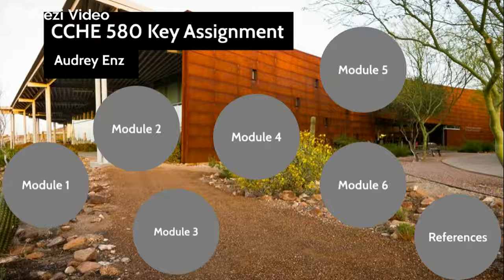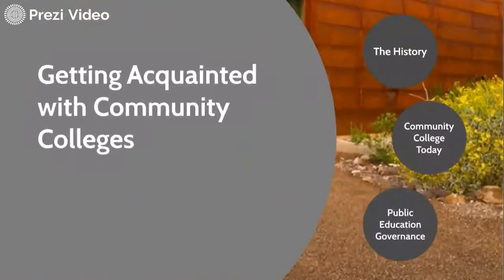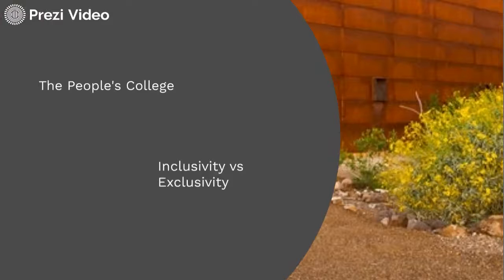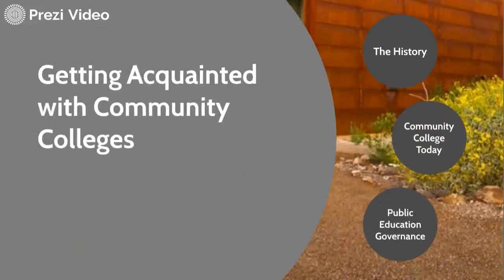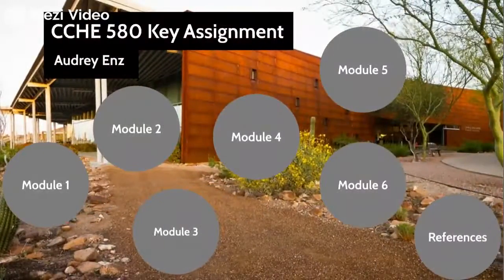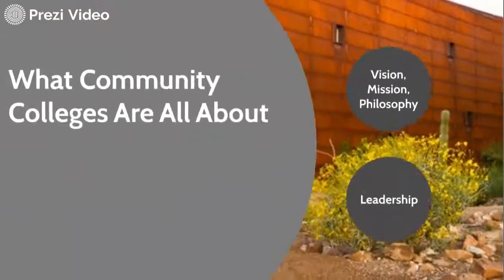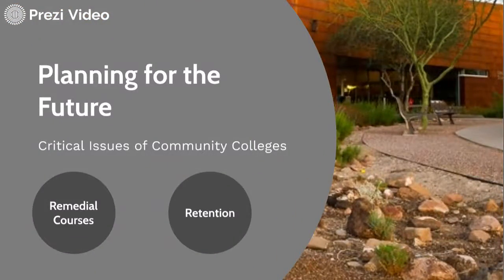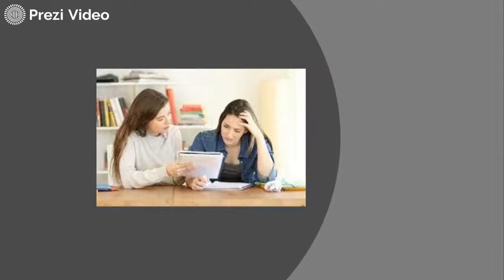CCHE 580 key assignment - Audrey Enz